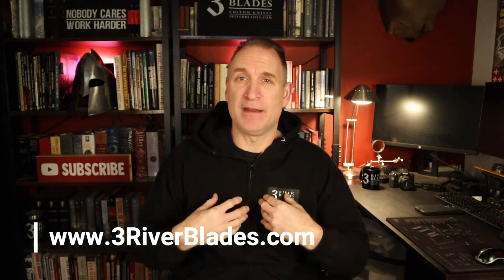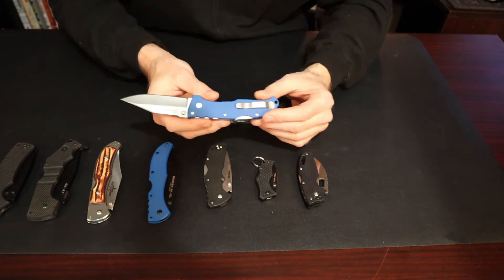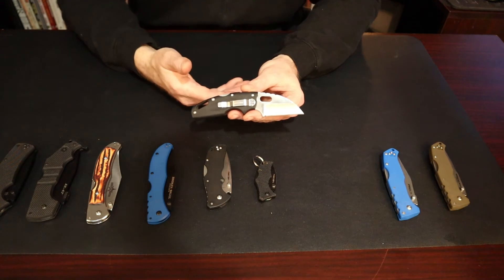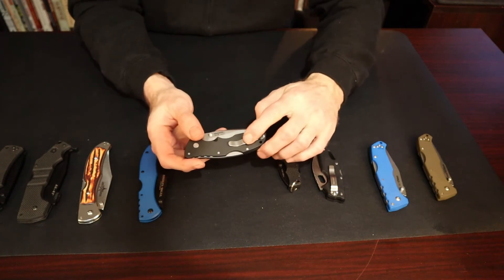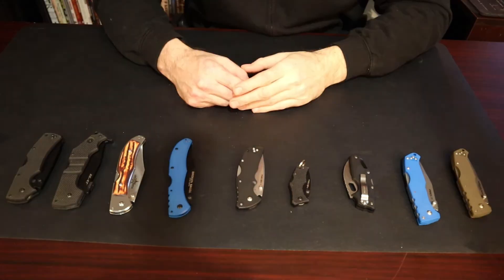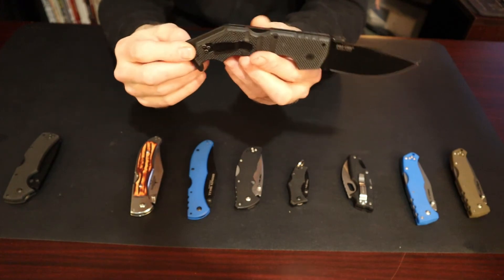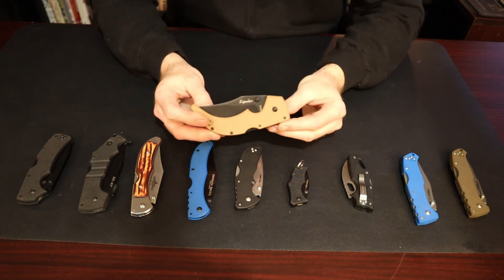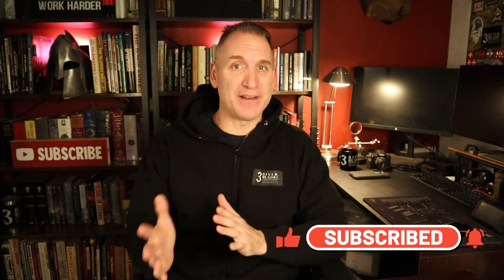My Cold Steel Small Folding Knives Collection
Cold Steel AK-47 Tactical Knife

Cold Steel American Lawman Black Folder

Cold Steel Tuff Lite

Cold Steel Recon 1 Micro

Cold Steel Mini Recon 1 Spear pt

Cold Steel Pro Lite Clip Pt

Cold Steel Broken Skull I (Orange)

3 River Blades Merch!

3 River Blades Amazon Store:

***Social Media***